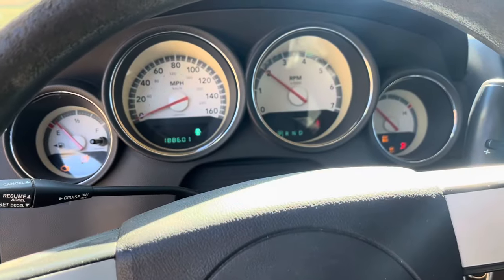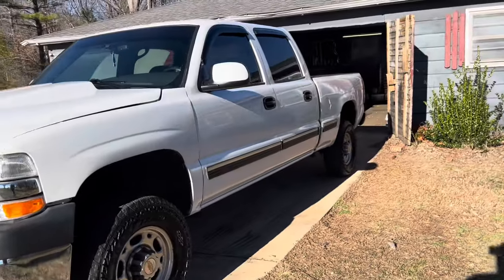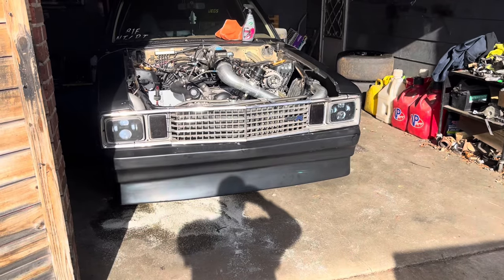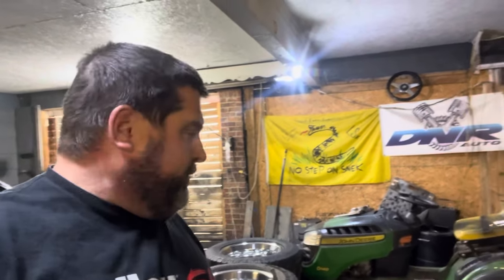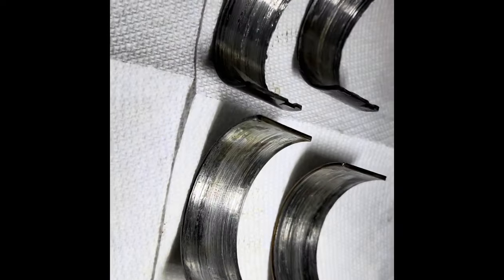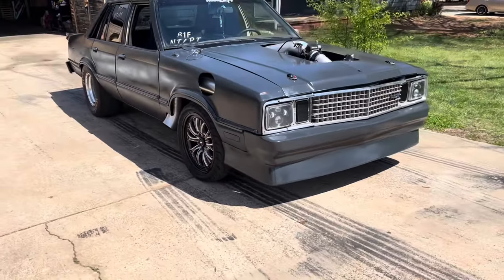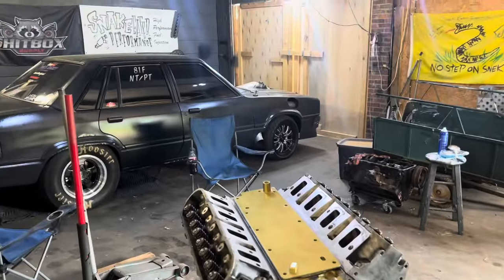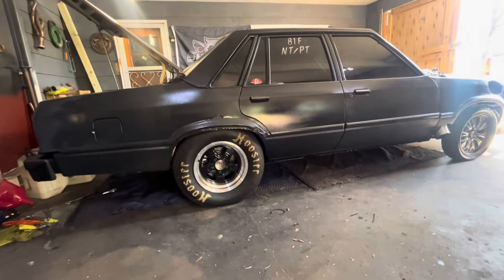Well It’s Better Than Nothing, Maybe….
This is just a gathering of clips over the last 2 1/2 months. Kinda random but will let know what I have been up to.